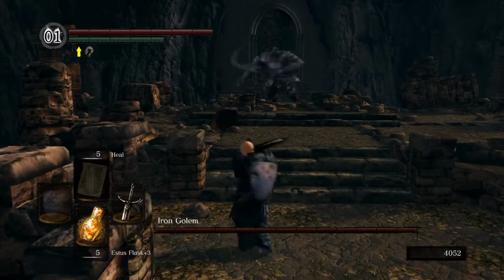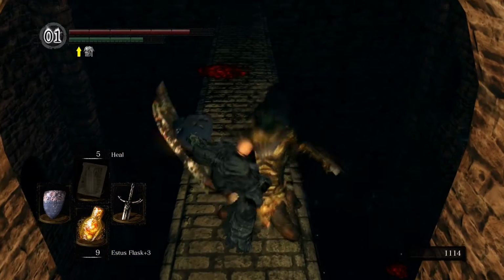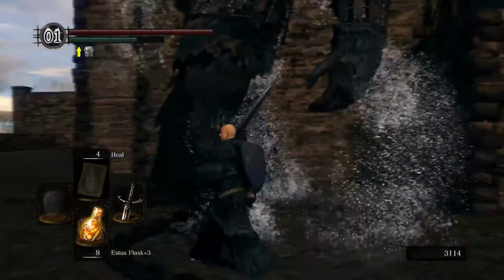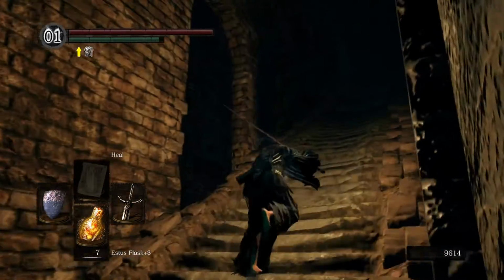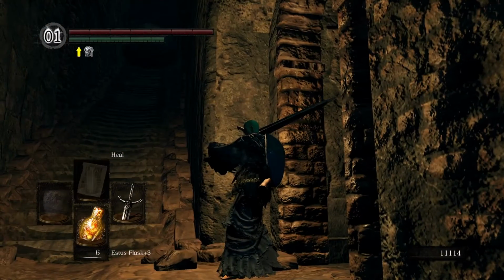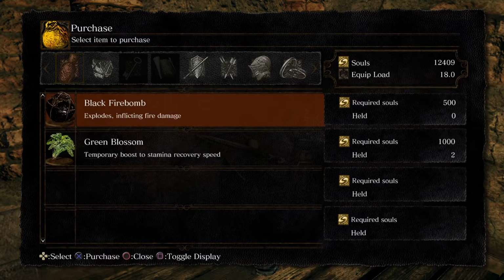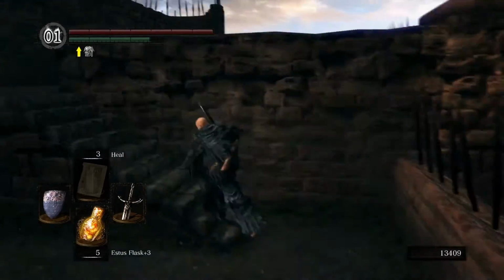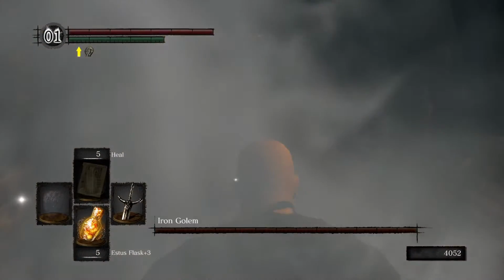Dark Souls Remastered Casual Guide Part 10 "Sens Fortress" N "Iron Golem"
I take you though Sen's Fortress a house of traps and other things, I show you where a few NPCs are, access to the elevator, and a reasonable way to beat the Iron Golem.